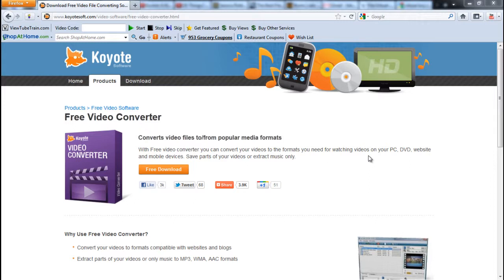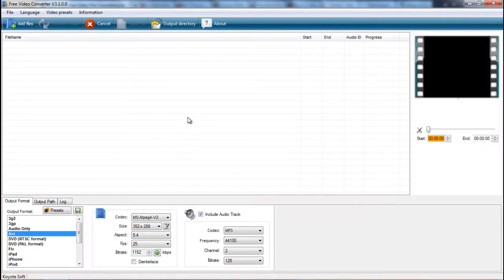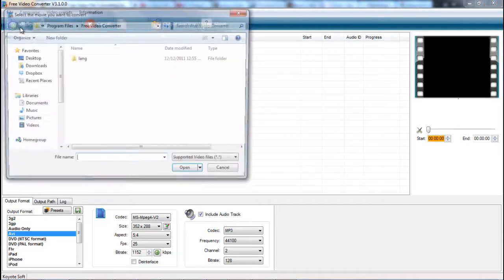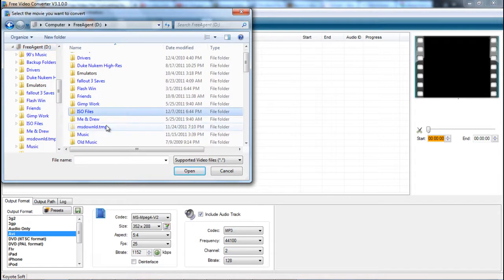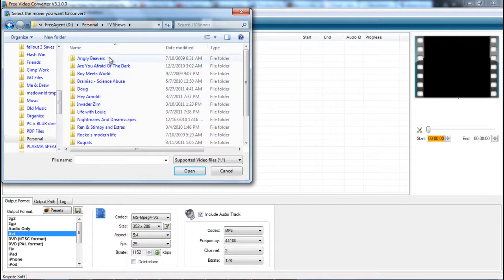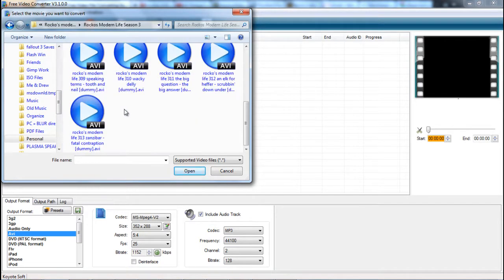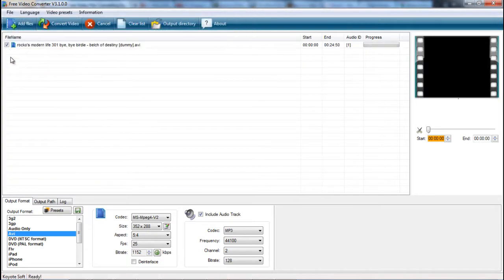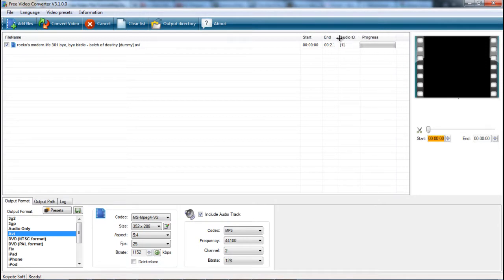Best free video converter available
Koyote Software has developed possibly the best free video converter available. Check out the website. You will learn why I say this, however do not take my advice on this. My opinion is just one of many. Go to the website, download it and decide for yourself.